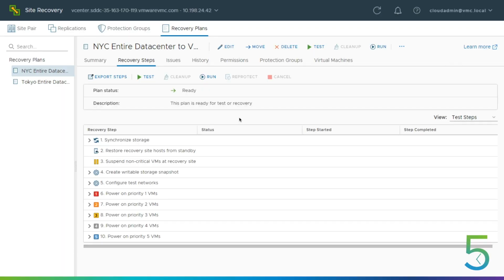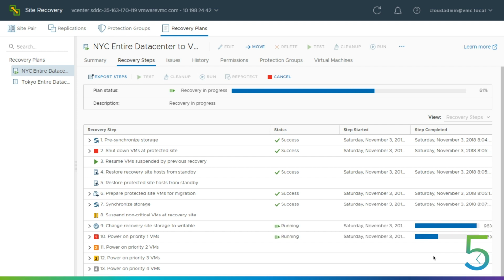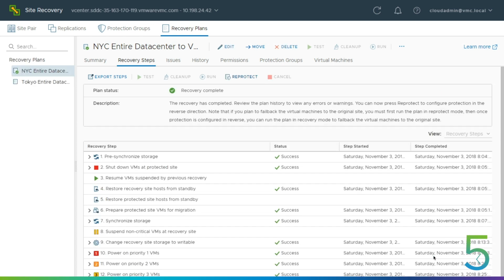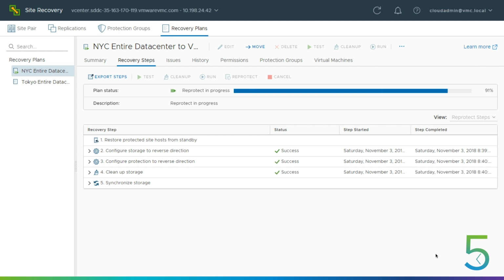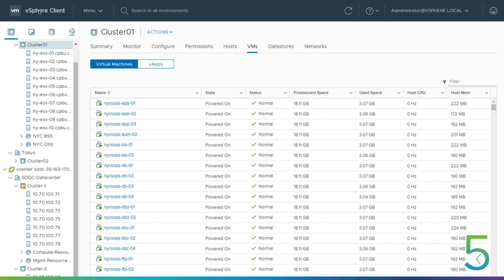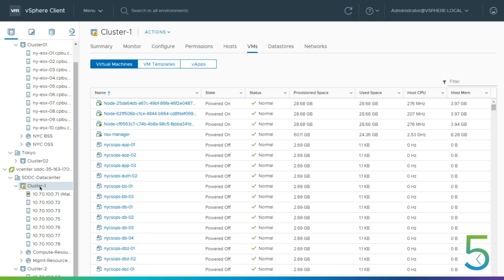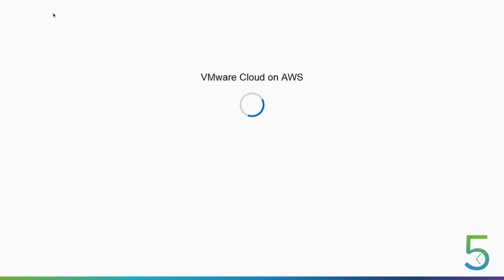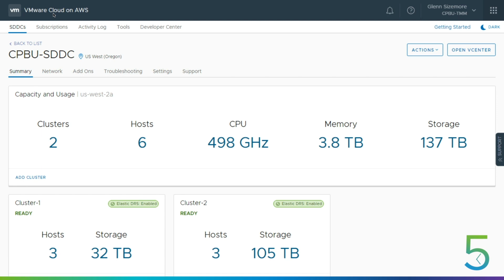Feature in Five: Site Recovery Manager DRaaS Planned Migration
Welcome to “Feature in Five,” our byte-sized yet expansive explanation of various industry-leading VMware product solutions, all in—you guessed—five short minutes! In this episode, we'll cover SRM DRaaS planned migration.